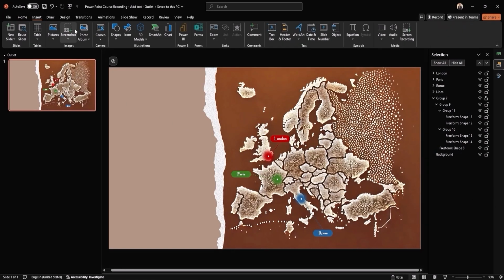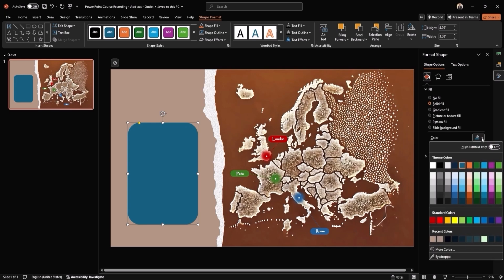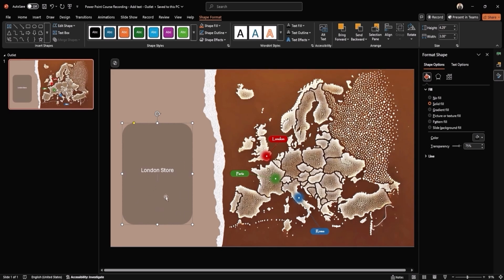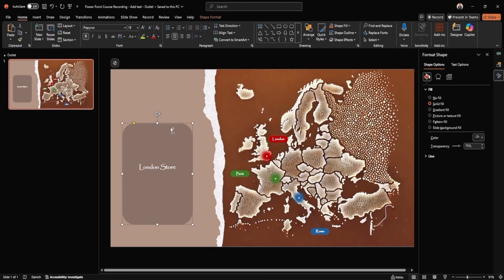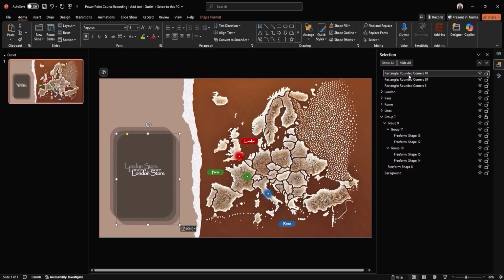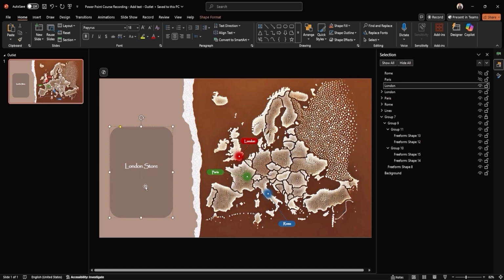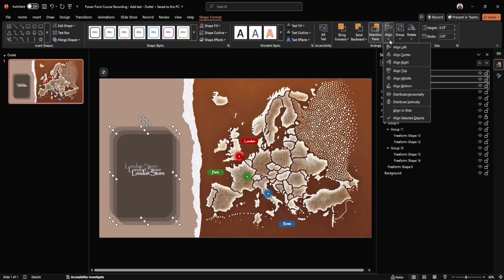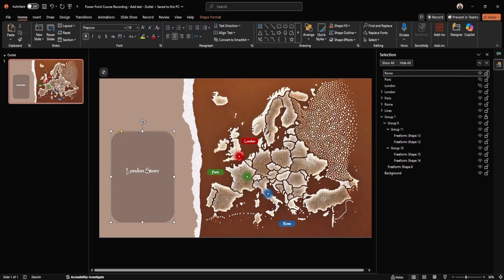PowerPoint: Create a Text Field - Lecture 22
Lecture 22: PowerPoint - Create a Text Field
This lesson covers adding a dynamic text field to our PowerPoint map slide. A text field can serve as an information box - for example, showing details about an outlet when a pin is clicked. We’ll demonstrate how to create a placeholder text box that can be updated or toggled via interactivity (later with animations or macros). You’ll see how to format the field so it stands out (using shapes or borders) and how to plan for the content that will go into it. This is an important step toward making our map truly interactive. The process is taught in an easy-to-follow manner, so don’t worry if you’re new to this.